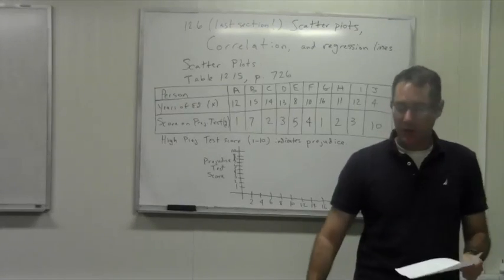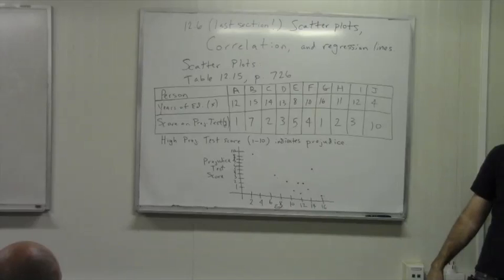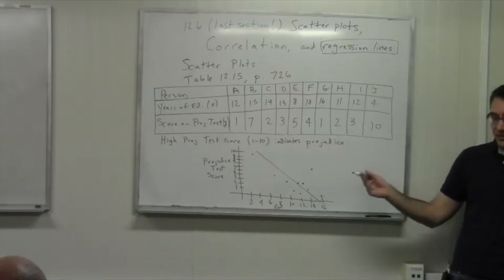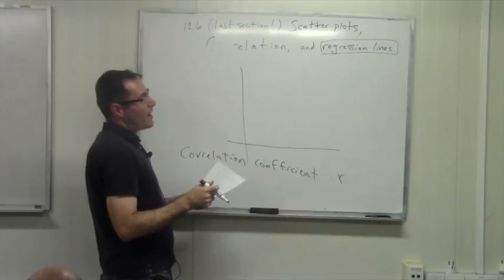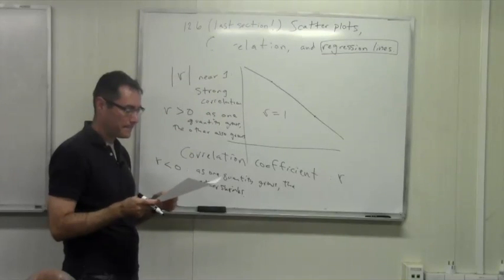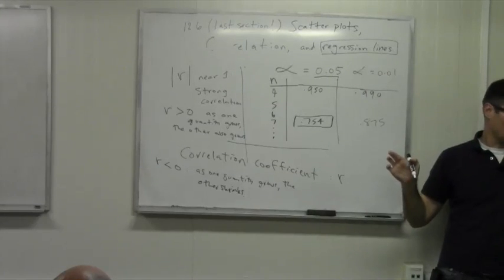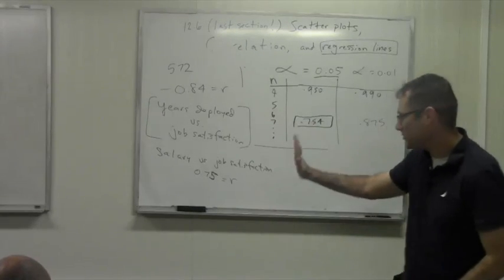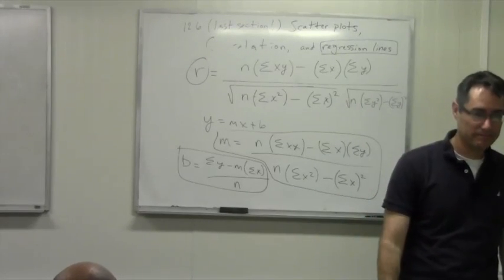Scatter Plots, Correlation, and Regression Lines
Day 14 (July 21, 2013) of UMUC Europe Math 103, Djibouti.